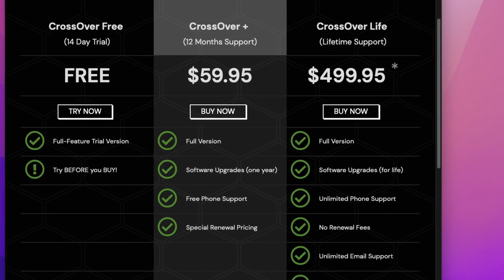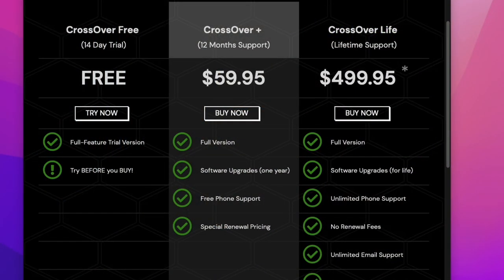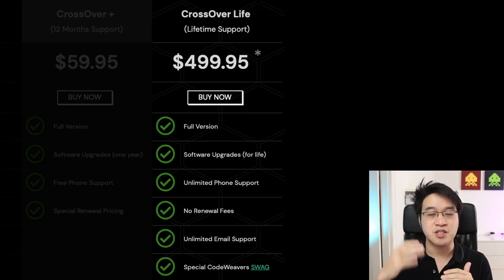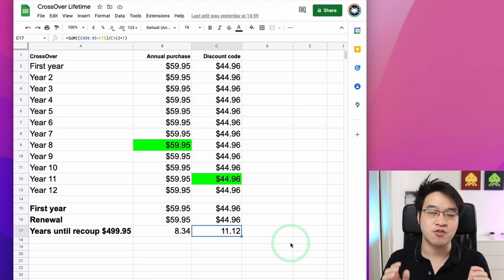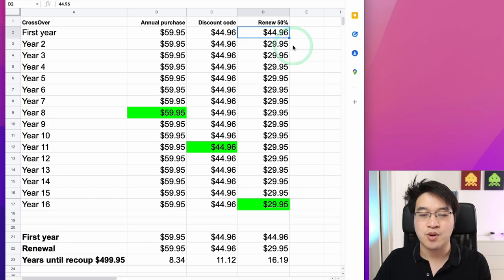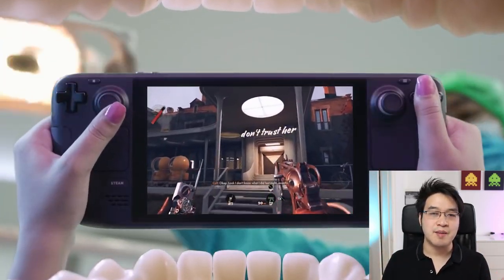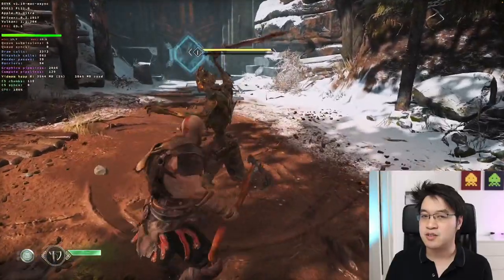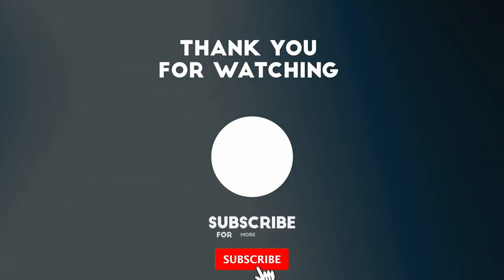DON'T SPEND $500 on CrossOver until you watch this video! (Windows gaming M1 Mac)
Here I calculate the best option for most gamers who want to play Windows games on the M1 Mac. However I discuss the fact that CodeWeavers, the developer of CrossOver, provide over 70% of all commits to the Wine project, and that we should support CrossOver and not try to nickle and dime them with discounts, as this is a donation that goes towards fixing the future of gaming on a Mac.

► Timestamps:
00:00 What is CrossOver for Mac?
00:45 CrossOver licensing options
01:26 CrossOver Lifetime
01:43 Calculation: CrossOver +
01:56 25% Discount code: APPLEGAMINGWIKI
02:13 Calculation: Discount
02:22 Special renewal pricing
02:56 Calculation: Renewal
03:18 Should you support CrossOver?
04:52 Future of CrossOver 22 and beyond

► My Recording Setup:
►► My equipment: